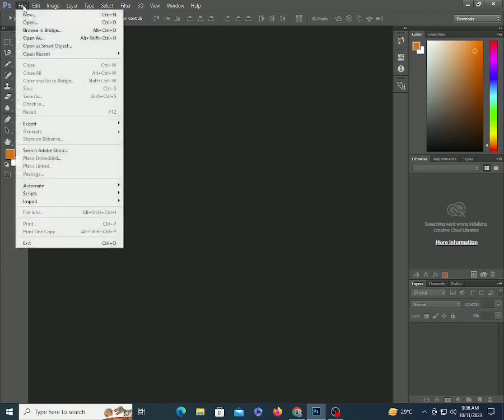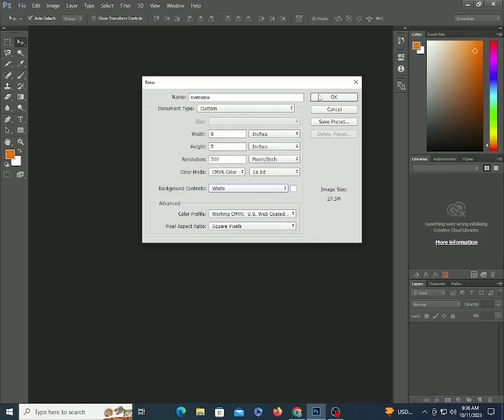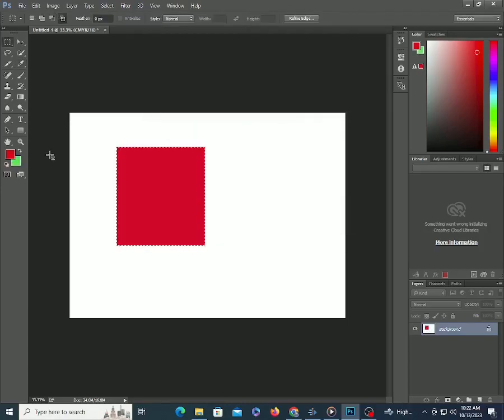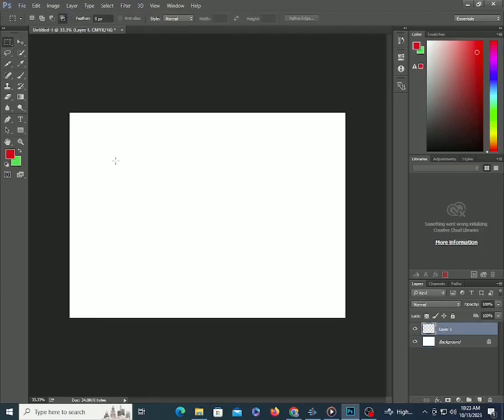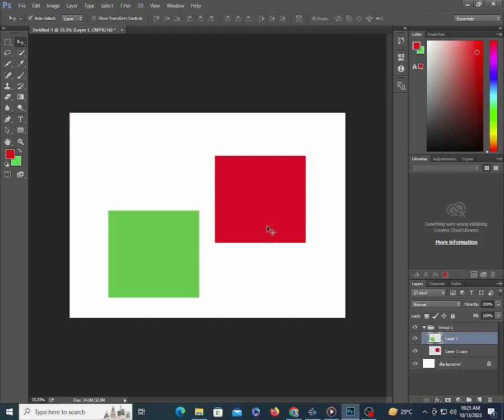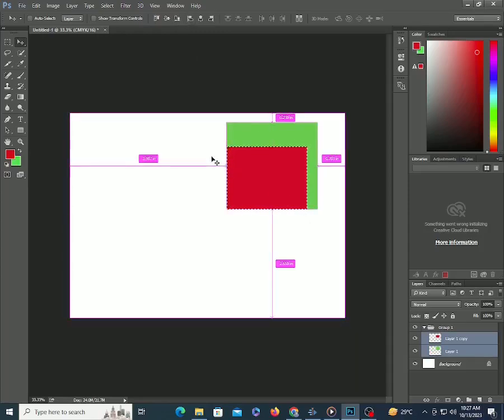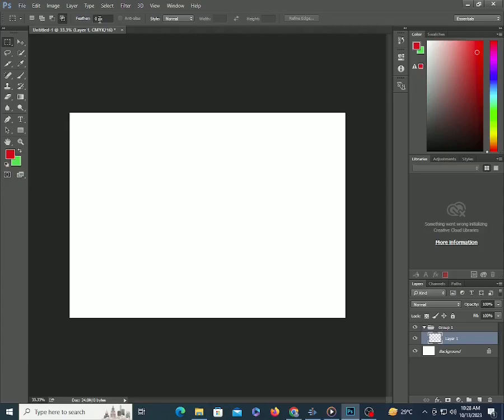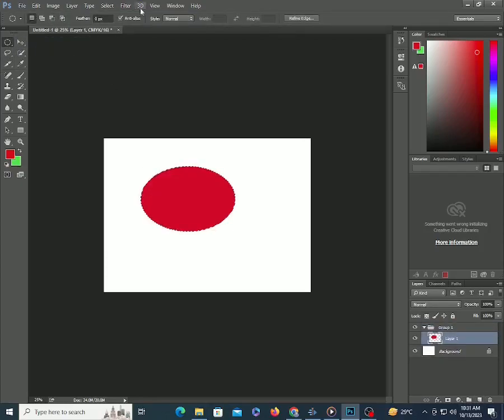Chapter 01 : Introduction to Adobe Photoshop CC by kreateev Dezines.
"Over view of This Tutorial"

In this tutorial you are going to learn about basic and overview of adobe photoshop CC. How to get started with adobe photoshop cc. First interface of adobe photoshop. How to take a new document. What are layers in adobe photoshop. How important are layers in adobe photoshop cc. How to use layers in adobe photoshop cc. What is background layer in adobe photoshop cc. How to unlock background layer. Very first thing in adobe photoshop is layer. You need separate layers for all your objects. If you create two objects in one layer so they will become group. And you can't ungroup them. they will move together.

How to apply fill color in objects or layers in adobe photoshop cc. what is foreground color and what is background color. How to fill foreground and background color. How undo command work in adobe photoshop cc.
How to create rectangle in adobe photoshop cc. How to create layers group in adobe photoshop cc. How to select layers from a group. what is auto select option in adobe photoshop cc. How to align layers or objects in adobe photoshop cc. How to align layers with key object. How to lock one layer during alignment, so that layer will not move during alignment command.

"Details with Training"

Create a new layer and draw a selection and fill it. for apply foreground color on your layer press alt and backspace. And for background color press control and backspace. And if you make another rectangle and fill it. So it will become group.  If you pick new layer and apply fill so it will fill your whole layer.

If you want to change selected area of your color. go to that  layer and  click by holding control key so it will create selection of your layer. now it will apply only in selection area. If you want to duplicate hold alt key and move it.

Next option is group. Move layers into group. When you move it so whole group will move. This is because of, in move tool we have selected group. change it to layer. now only selected layer will move. by transform control you can scale and rotate from this option. Press enter when you done. One more important thing always checked auto select option in move tool.  Next is alignment. select layers and align them. Top, left, center. If you want to lock one layer during alignment so select layer and click by holding control key. now that layer is lock. will not move during alignment command.

More properties of rectangle. First is new selection if you hold shift key so it will add selection. If you hold alt key so it will subtract your selection and last option is intersect. it will keep only common area in your selection. Next is feather. When you apply fill so edges are sharp. but if  apply feather so now edges are become so soft. every time selection will come with feather. Remember one thing if you make selection first and then apply feather so it will not come. It will apply on next selection. And it will remain on same on every time until you change it. So I recommend you to put it on 0 and make selection. Right click and select feather but make sure when you right click you are on rectangle tool. Apply feather. Next is style. By default is set on  normal. Change it to fixed ratio. Now it will draw selection with this ratio. wherever your mouse will go selection will come with this ratio. Next is fixed size, apply size and just click. If you click more than once so it will warn you, click with holding shift so it will make more selection. Next is elliptical tool. This have same options like rectangle tool. Next is single line tool just click and fill it.